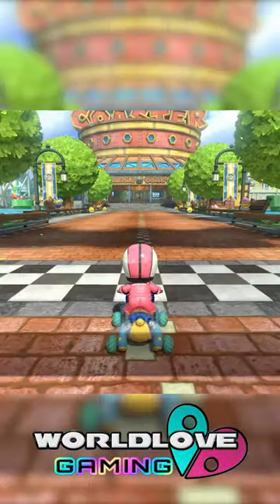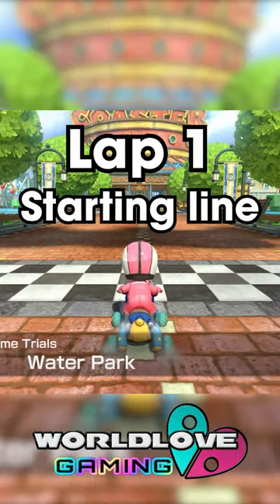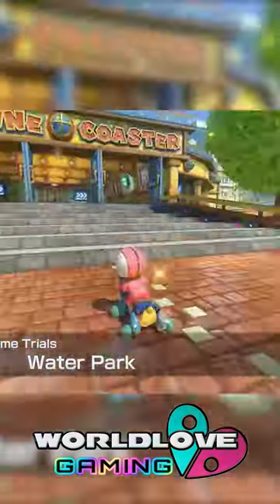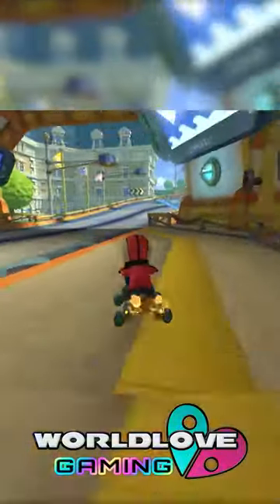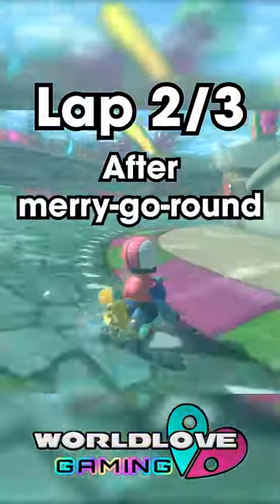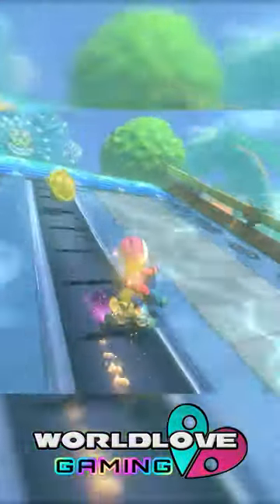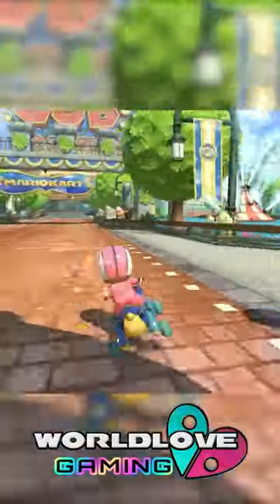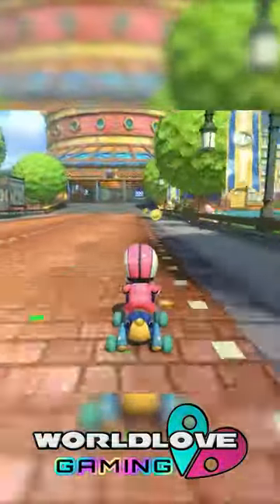DON'T go for This Shortcut, do THIS! | Mario Kart 8 Deluxe Tips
In this video, I'll showcase every mushroom spot on Water Park from Mario Kart 8 Deluxe! I will upload more shorts on all other tracks including those from the Booster Course Pass DLC in the coming time!